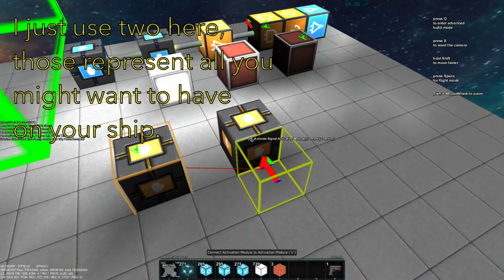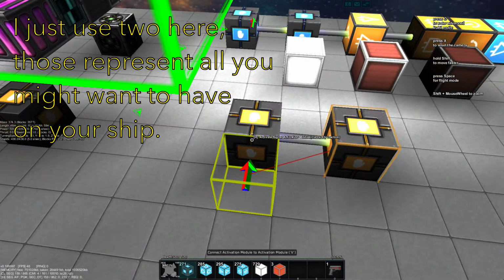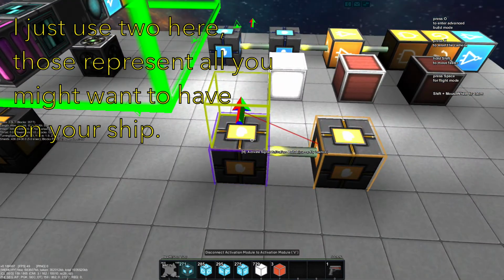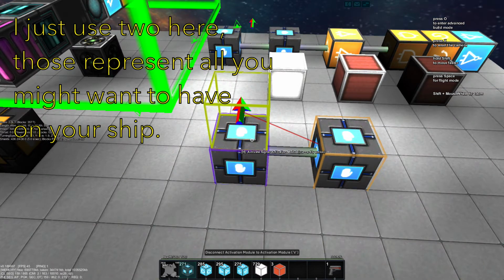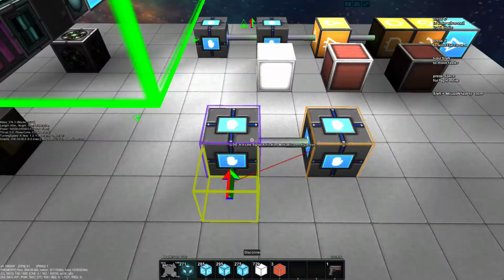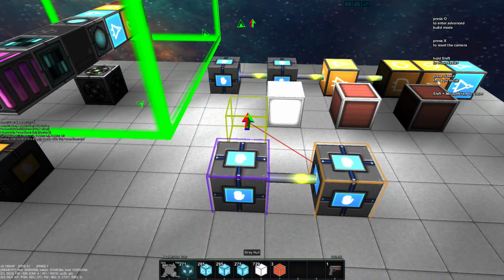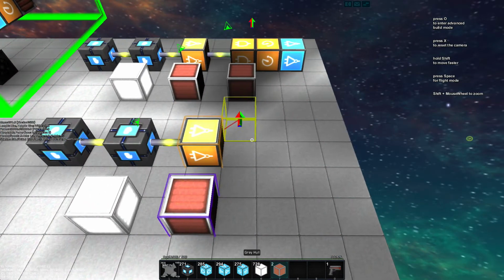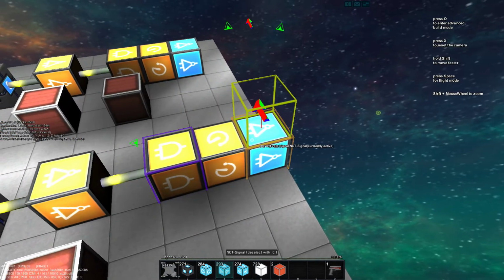Starmade: How to make a Red Alert System Tutorial, simple Logic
In this Tutorial i show you how to make a simple red alert logic.
We basically use syncronized activation modules to control the regular lights on the bridge use a NOT-Signal and attach the alternative red lights for the bridge to it and then we hook up a logic clock for the blinking red alert light effect.

Starmade is kinda minecraft but in space building ships and stations instead of bases... it is a free (while in early development) online space shooting game where you build ships like with lego and test them out against other peoples creations in an open sandbox.